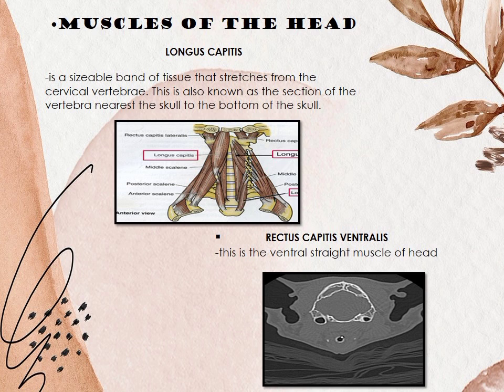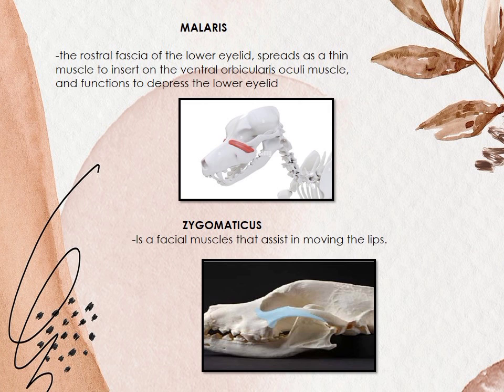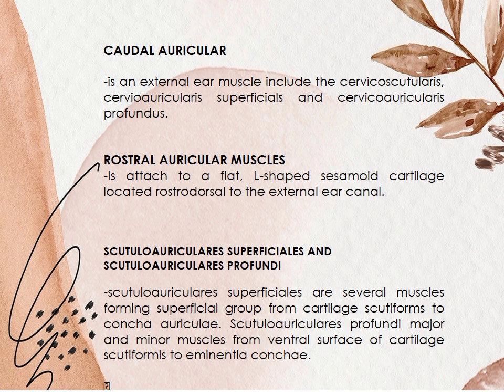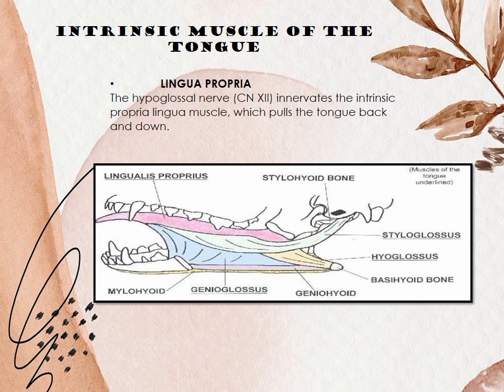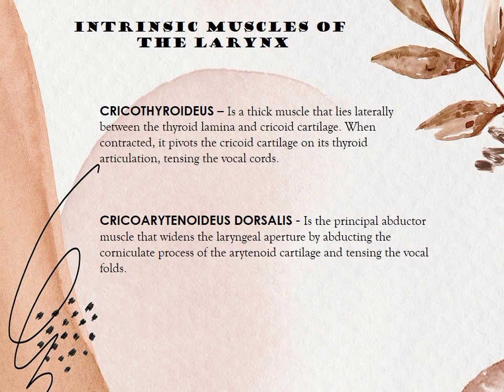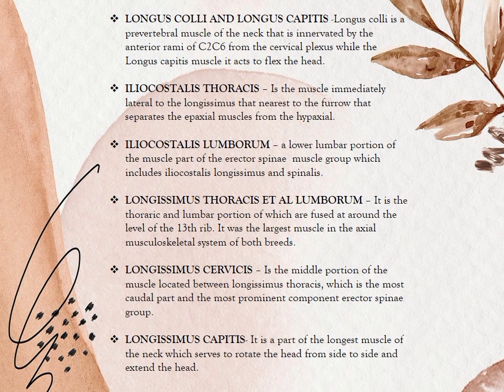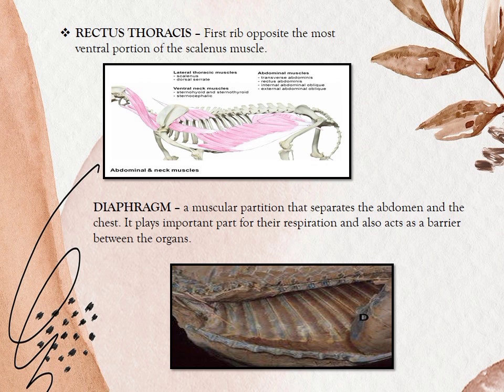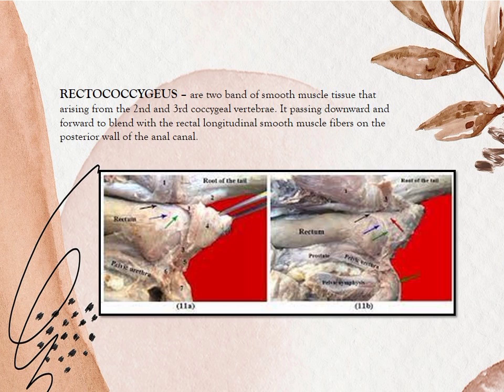Module 15&16 Anatomy Reporting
foreducationalpurposes only